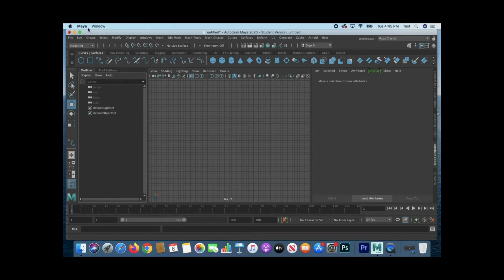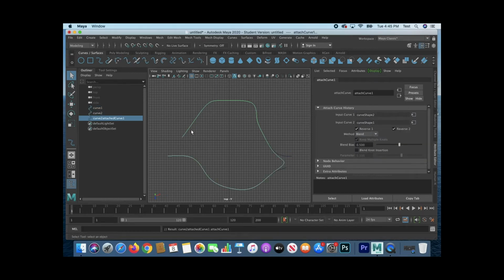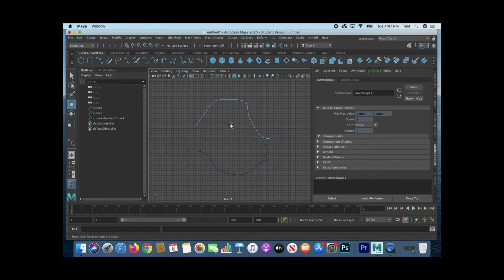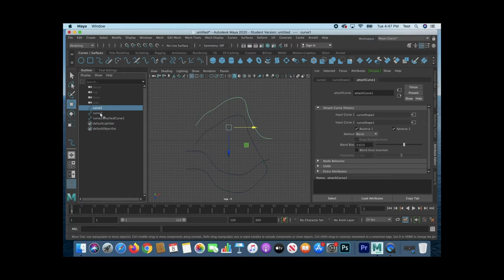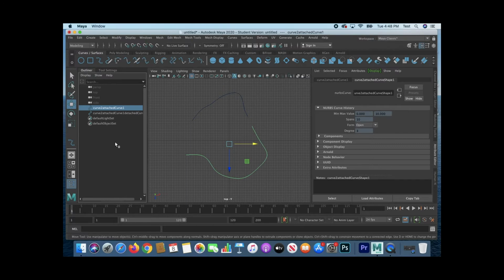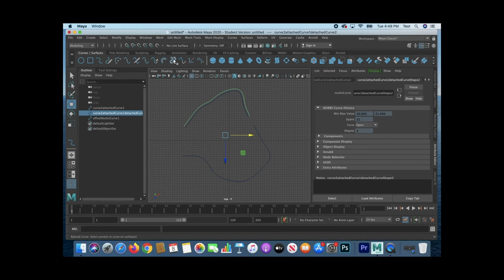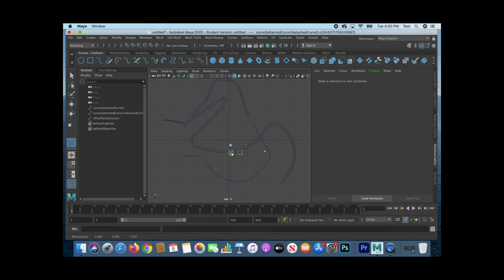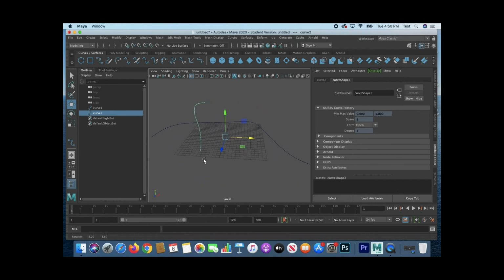Ex Anim 3.2 - Editing Curves